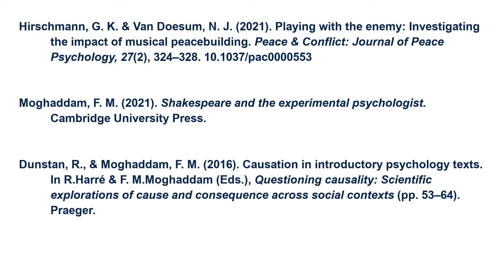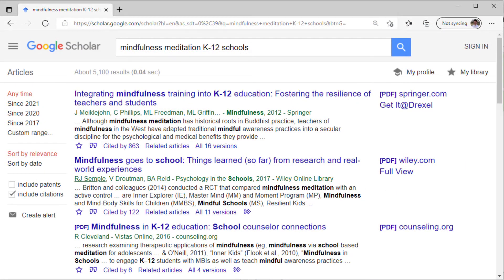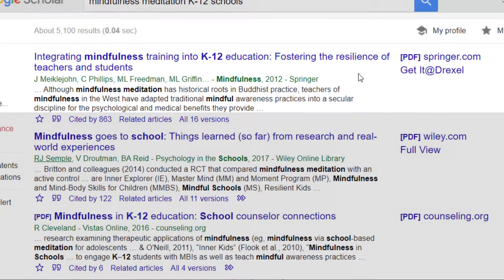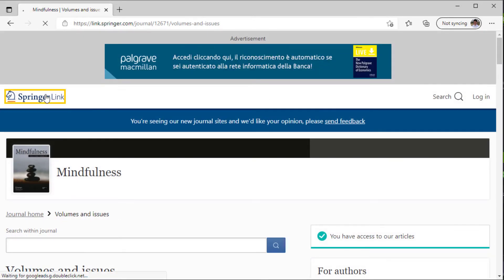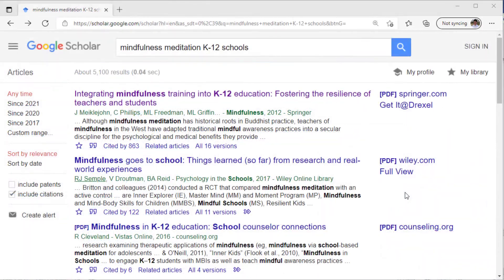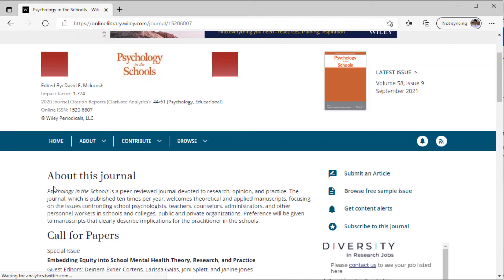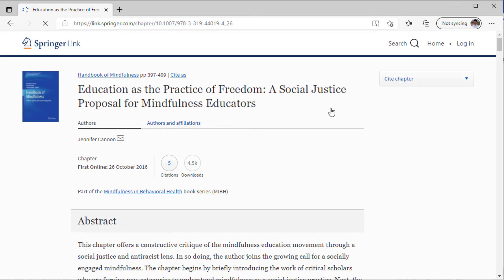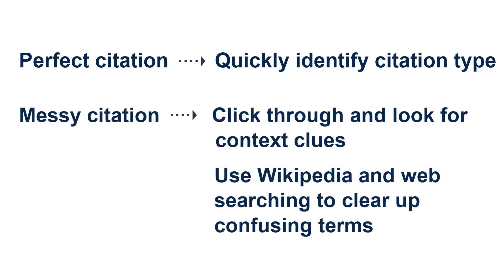How to Read a Citation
You come across a citation that could be useful for your work, and it’s time to track it down. But...what exactly are you looking at? Is this a published journal article? Or is it someone’s masters thesis? Knowing how to read a citation can give you important information about how to ultimately locate the item.